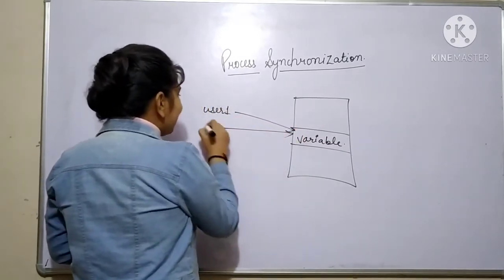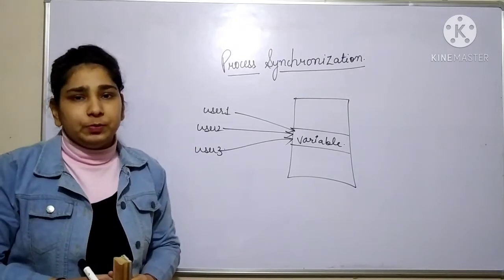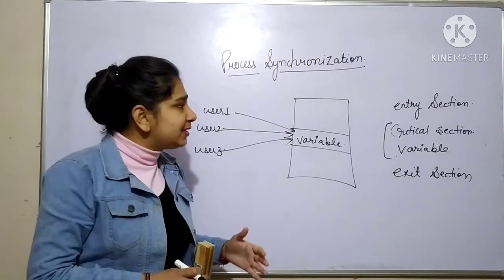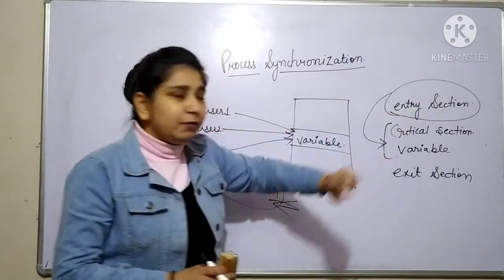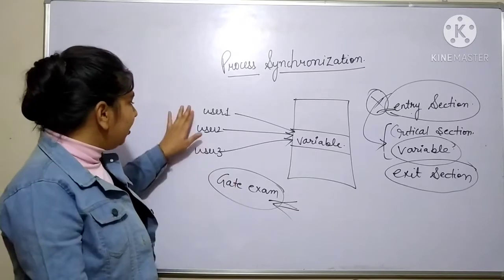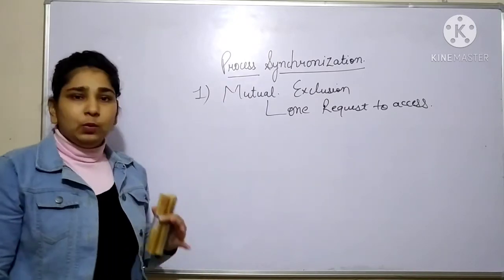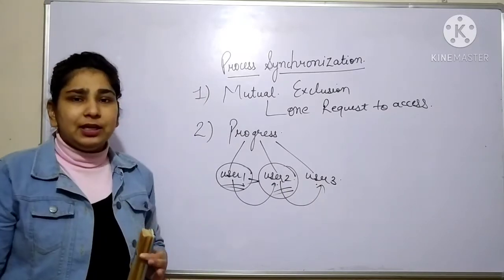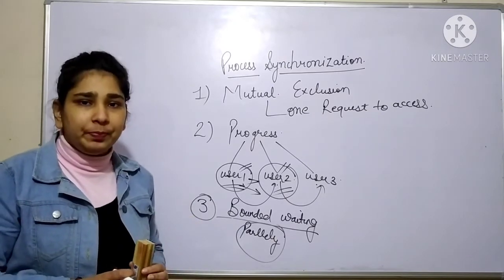14. Process Synchronization Part 2 || Operating System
In this video, the following points are discussed:
1. When multiple processes are executed parallelly and they want to share the same variable we call it as a Critical Section then it can cause many conflicts (Read-write conflict, Write-Read Conflict, Write-Write Conflict).
2. It is very important to maintain the coordination between the processes if they share the same variable.
3. To maintain coordination between the processes. we have following section:
    1. Entry Section. [ The Entry section contains the condition which will restrict only one process to enter into the critical section]
    2. Critical Section. [It contains the shared variable]
    3. Exit Section. [It contains the condition that if process accessed the shared variable then give chance to another process to get executed].
4. To Maintain the Process Synchronization, the following conditions are satisfied:
     1. Mutual Exclusion
     2. Progress
     3. Bounded Waiting
5. One Example is discussed in the video for the better understanding of the topic.